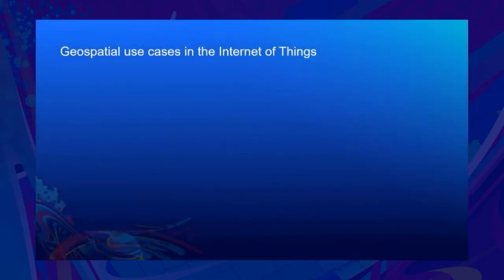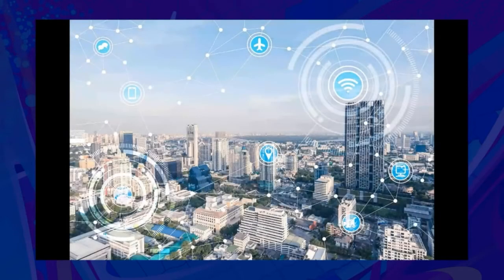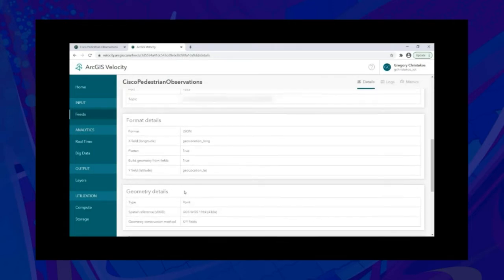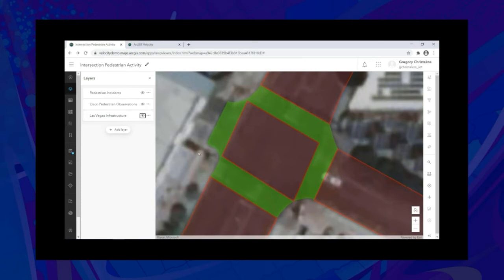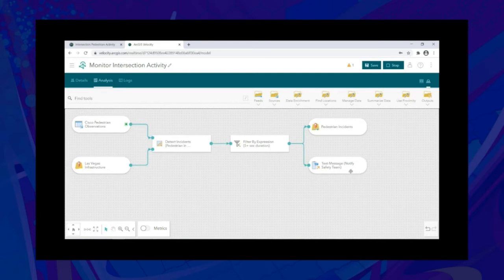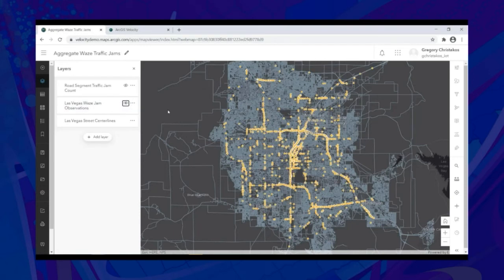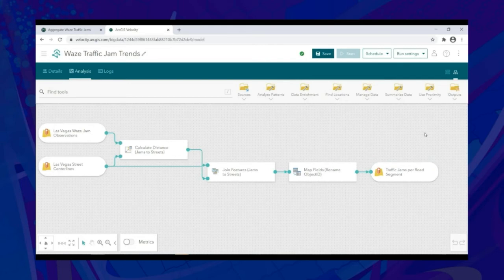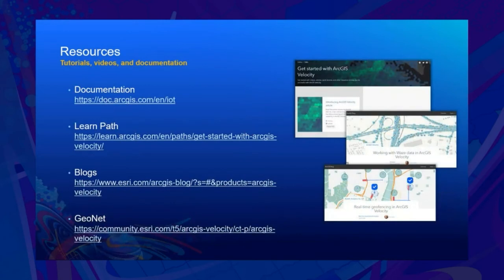ArcGIS Velocity: An Introduction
ArcGIS Velocity is a new real-time and big data processing and analysis capability in ArcGIS Online. It enables you to ingest, visualize, analyze, store, and act upon data from Internet of Things (IoT) sensors. Join the discussion showcasing how to connect to virtually any type of streaming data, perform real-time analytics and processing on the streaming data, and automatically disseminate information and alert personnel when specified conditions occur. Design analytic models to process high-volume historical data to gain insights into patterns, trends, and anomalies in your big data.

12369